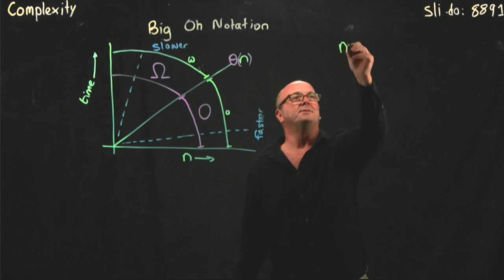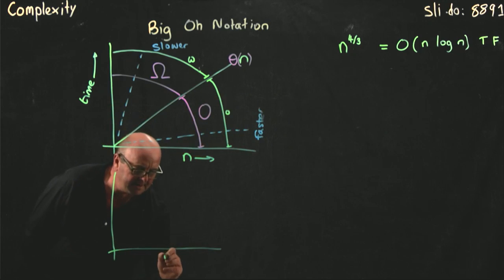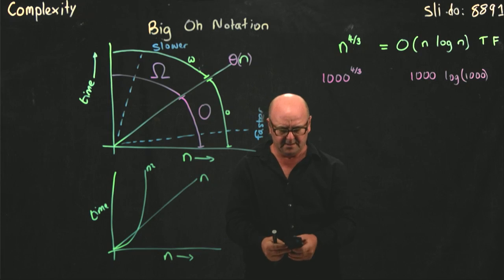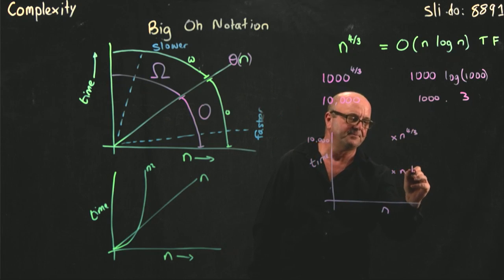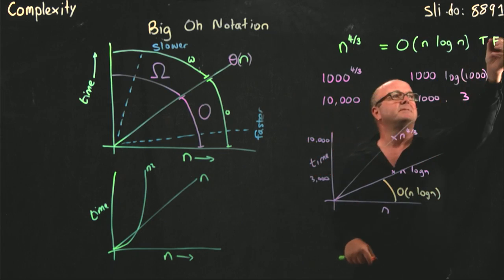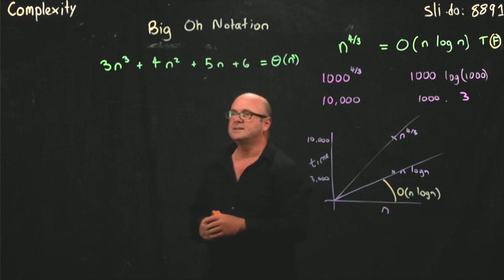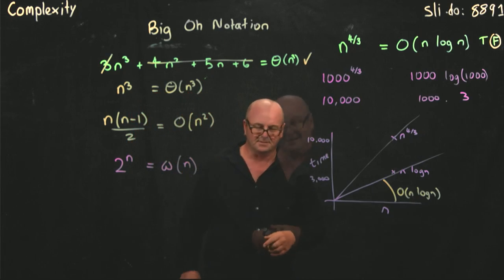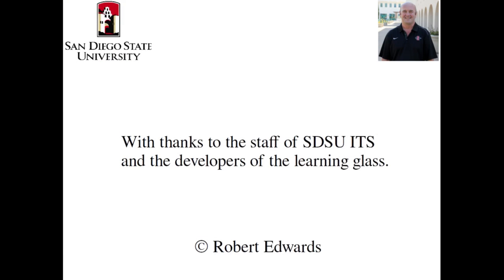Complexity 3 Some examples of big-Oh notation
Dr. Rob Edwards from San Diego State University walks through some examples of big-Oh notation at work.